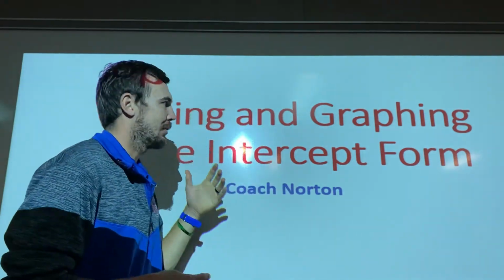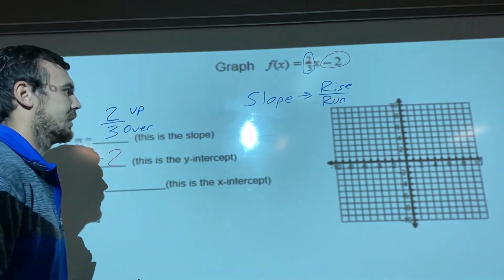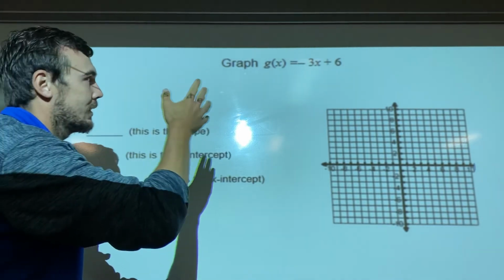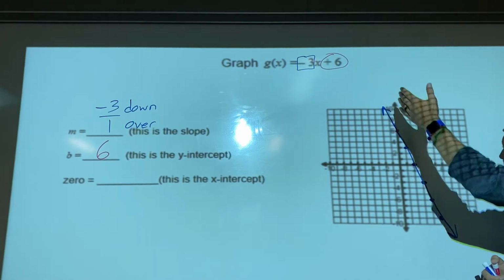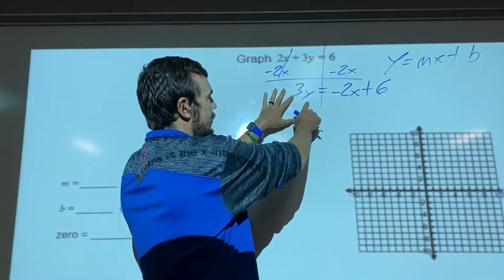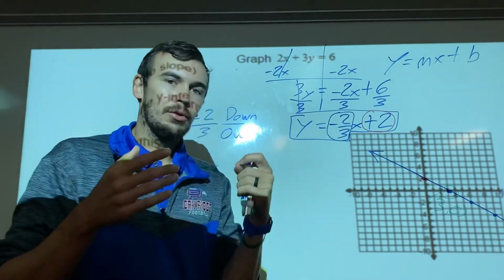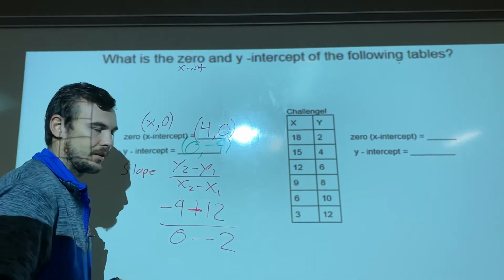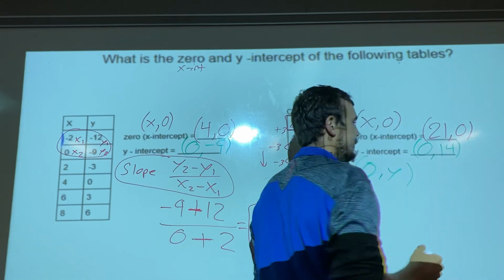Graphing Linear Equations Using Slope Intercept Form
This is Coach Norton’s algebra class video lessons. For this video we will be taking about graphic linear equations using the Sloan intercept form, which is Unit 3A-2.